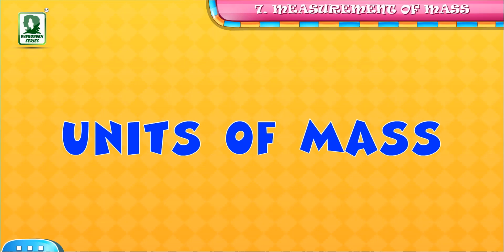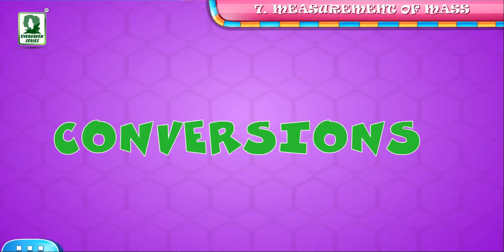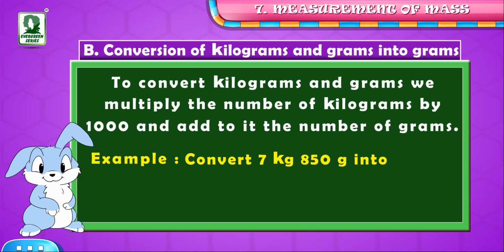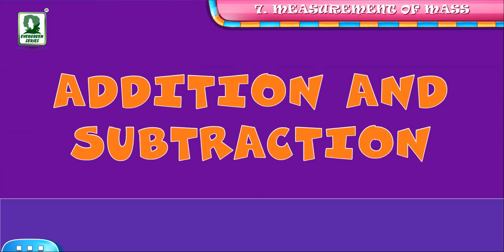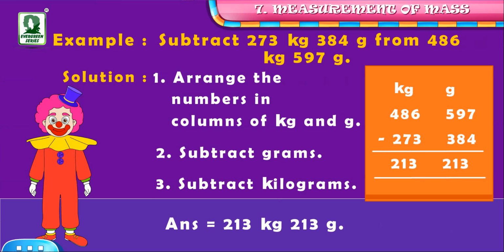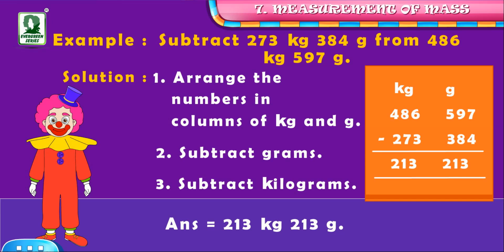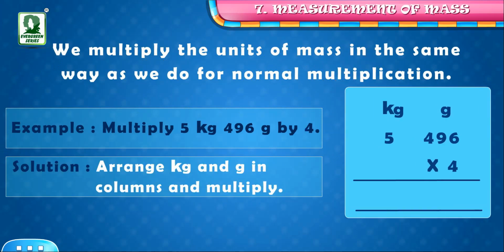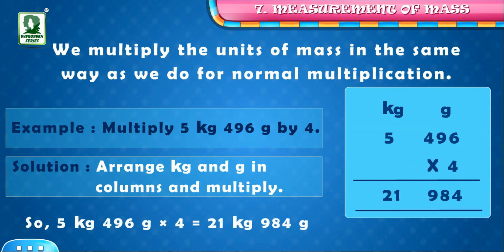EVERGREEN PUBLICATIONS CLASS 3RD CANDID INTERACTIVE MATH CHAPTER - 7 UNITS OF MASS